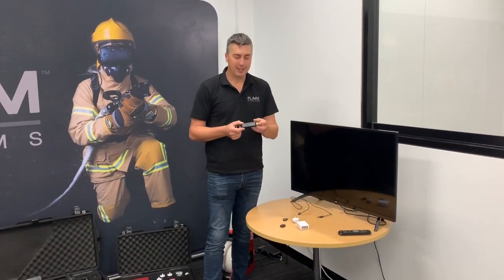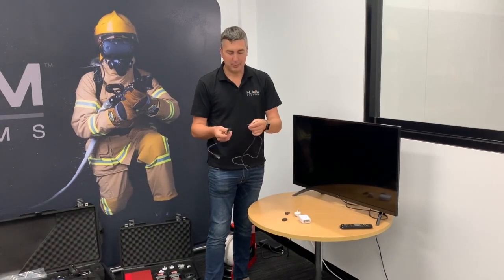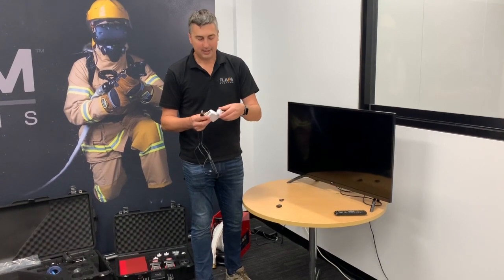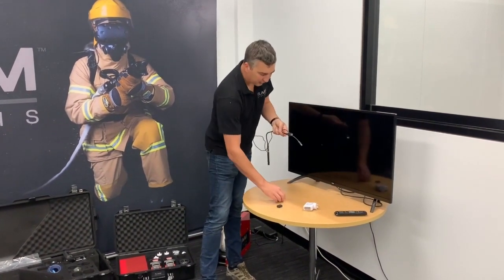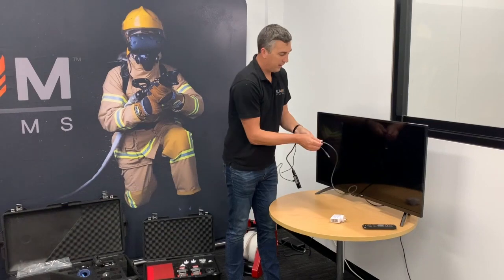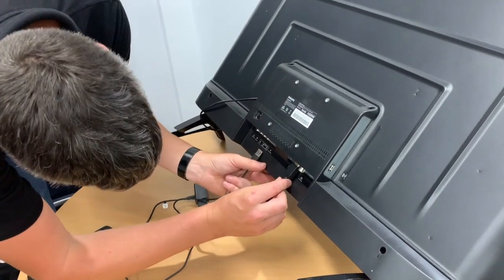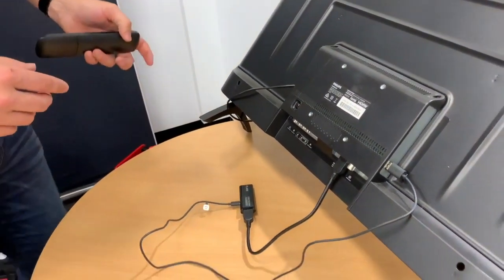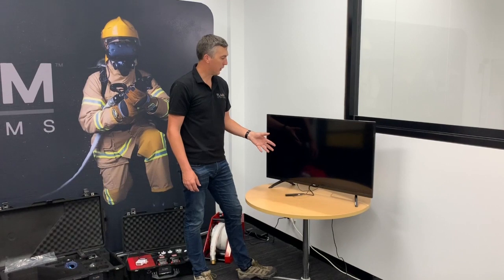FLAIM TV Projector Setup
FLAIM TV Screen setup instructions

Totally portable, immersive learning firefighter training solution
FLAIM Trainer enables the trainer to take the live fire training ground into the classroom. With a set-up time of less than 15 minutes training firefighters in risk awareness, hazard anticipation and fire suppression tactics is made simple by FLAIM’s proprietary fully immersive learning approach.